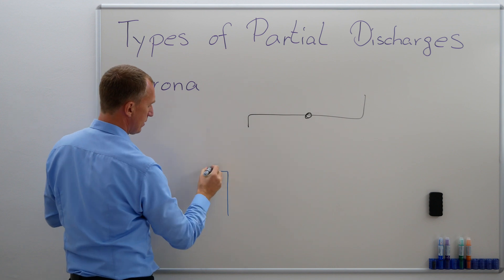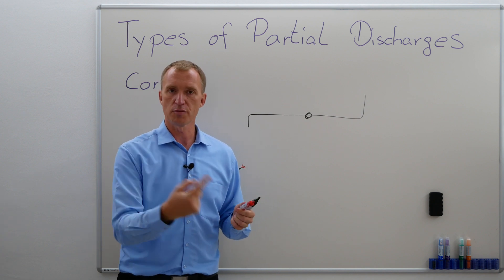3.2 Types of Partial Discharges - Corona Discharge Videos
Videos of real corona discharges with various setups. All of them are Corona Discharges.

Chapters:
0:00 Explanation
2:22 Corona 1
2:50 Corona 2
3:01 Corona 3
3:24 Corona 4